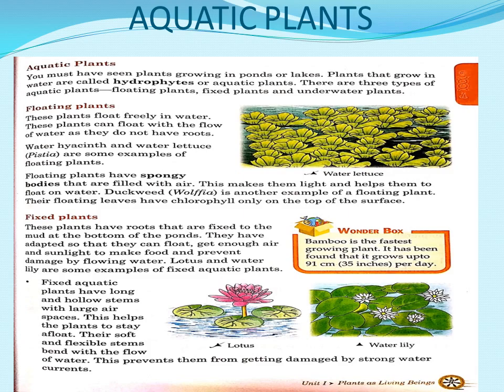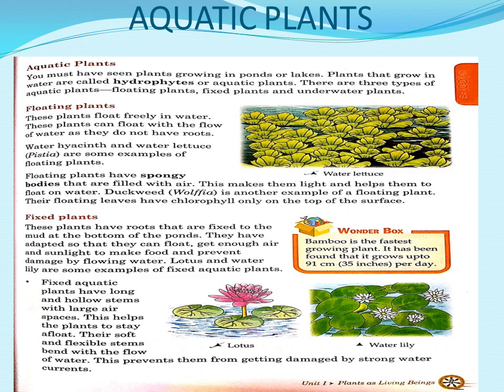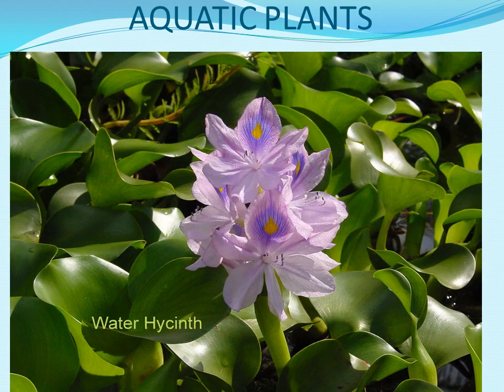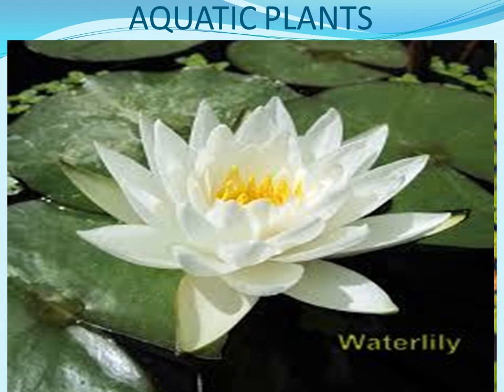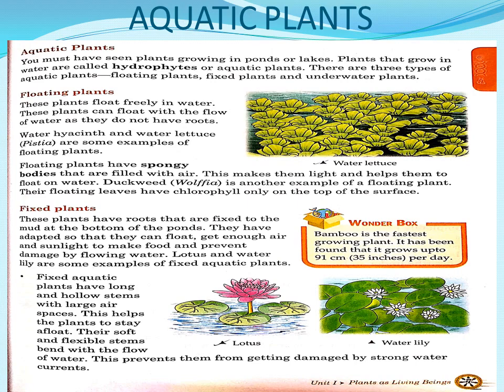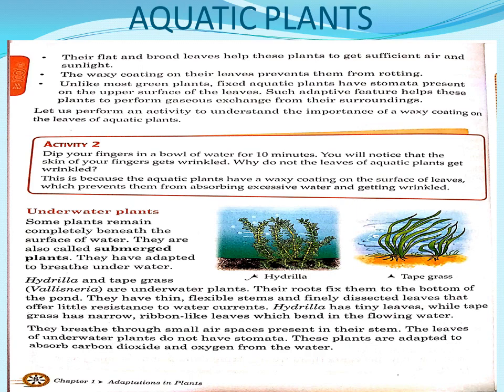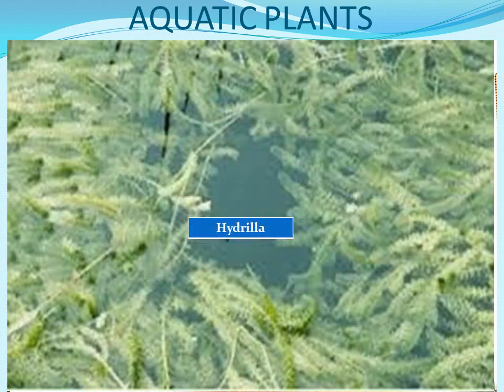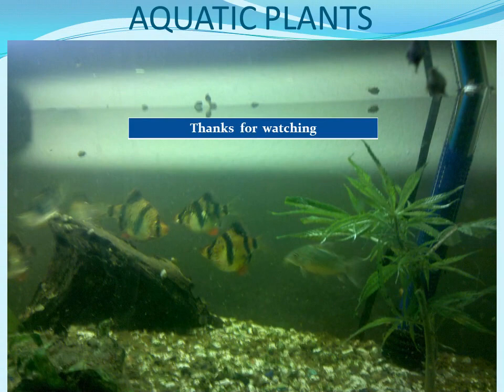ADAPTATIONS IN PLANTS PART 2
Details of aquatic plants